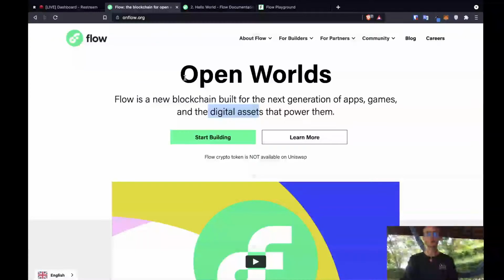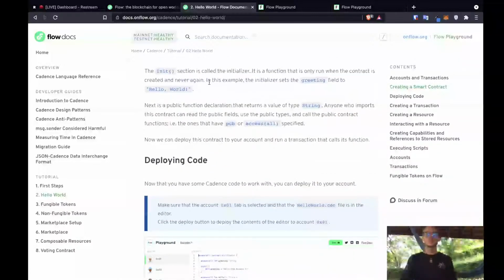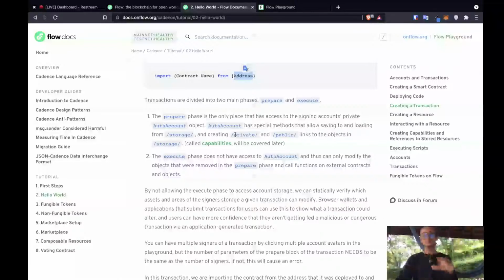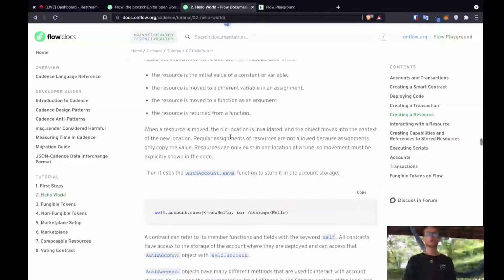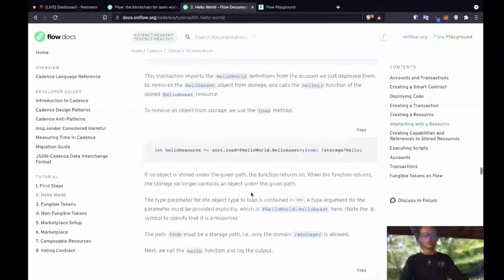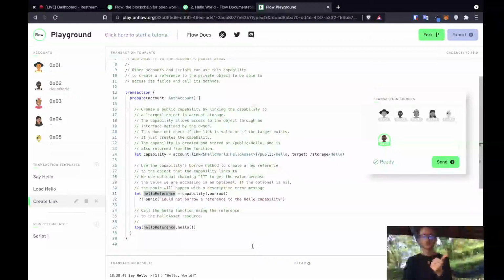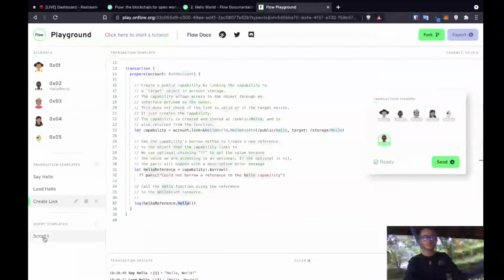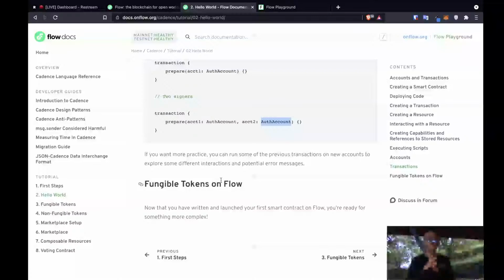Flow Blockchain - Hello World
Goal: Deploy the Flow "Hello World" Project on the Flow Playground Blockchain.

Flow, the blockchain for open worlds
‍Flow is a fast, decentralized, and developer-friendly blockchain, designed as the foundation for a new generation of games, apps, and the digital assets that power them. It is based on a unique, multi-role architecture, and designed to scale without sharding, allowing for massive improvements in speed and throughput while preserving a developer-friendly, ACID-compliant environment.

FREE Courses (Limited Availability):
1. Ultimate Voice Dev Course - Google Actions & Alexa Skills
2. CryptoZombies - Ethereum Blockchain Solidity Developer
3. Fullstack Ethereum Blockchain Bootcamp